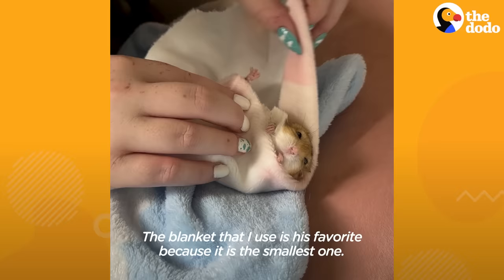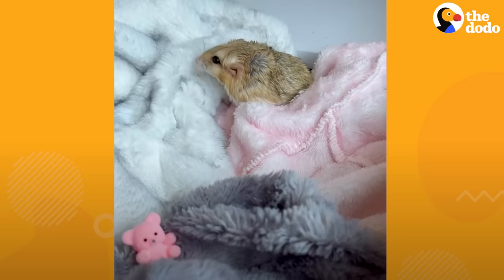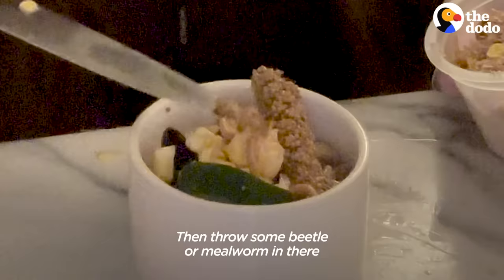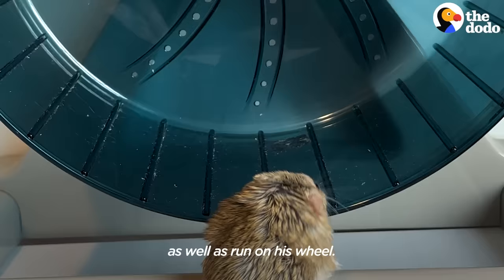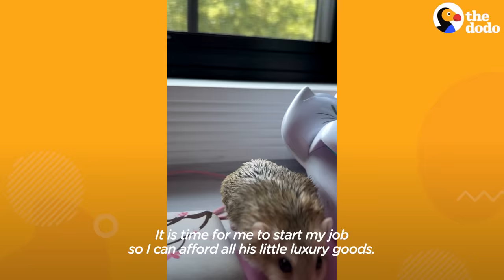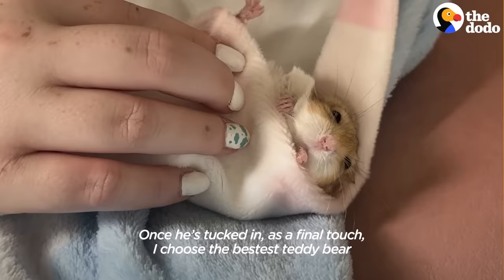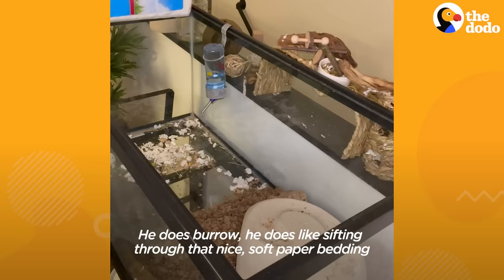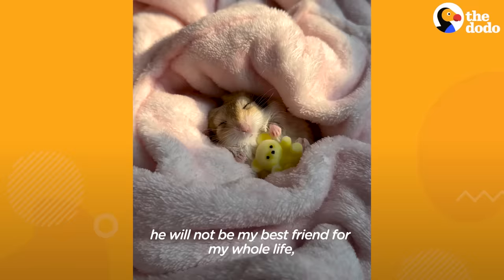Gerbil Insists On Being Swaddled For His Naps | The Dodo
Gerbil insists on being swaddled like a baby for his naps and gets tucked in with a tiny teddy bear 🛏 💕